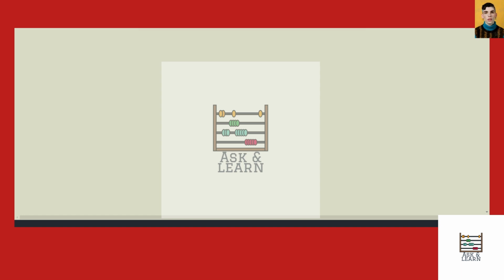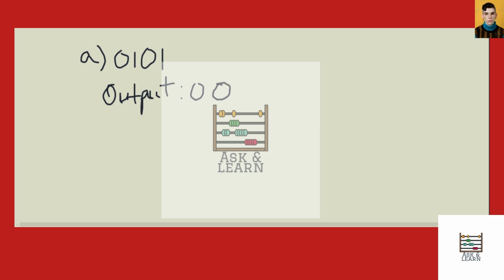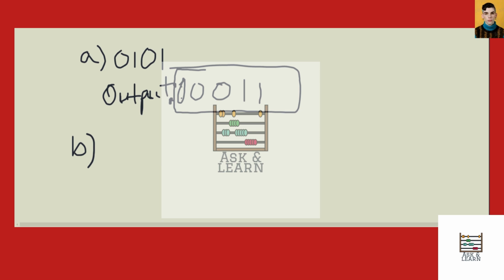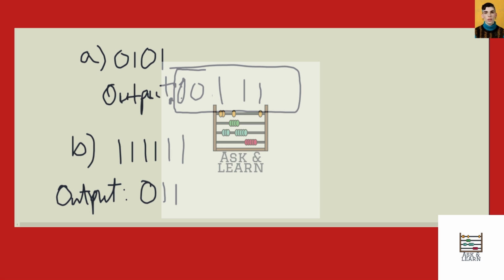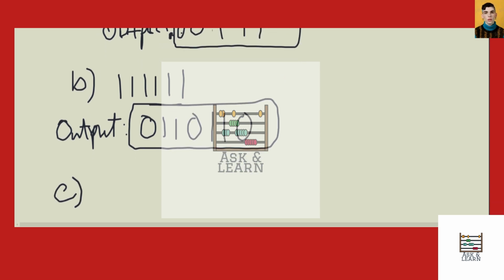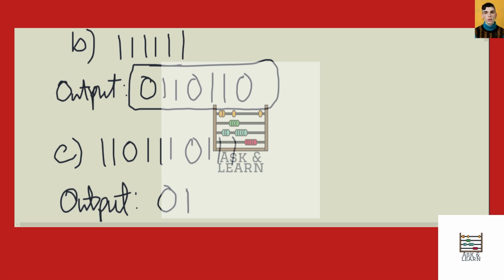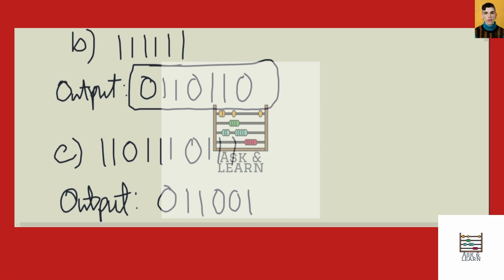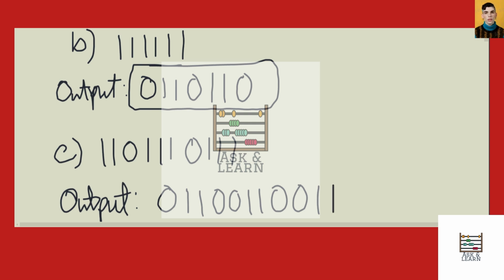[Math] Find the output string generated by the Moore machine in Exercise 20 with each of these input